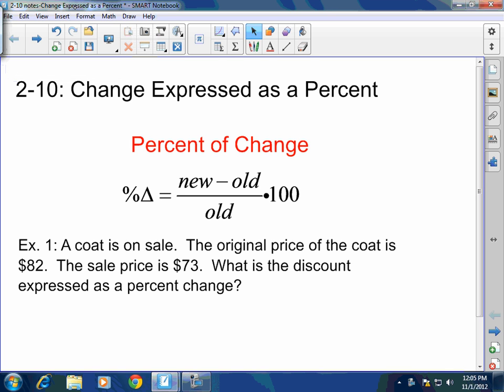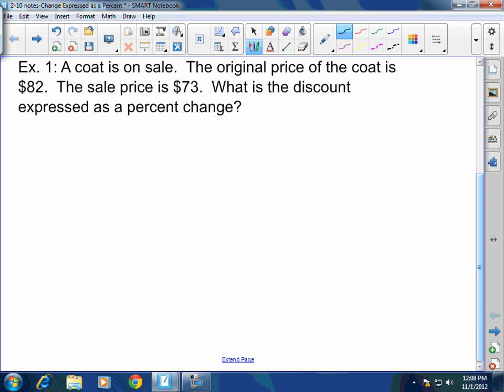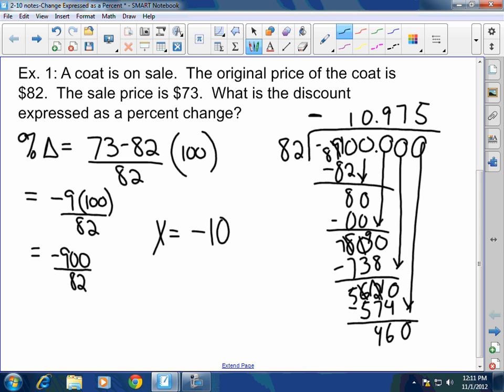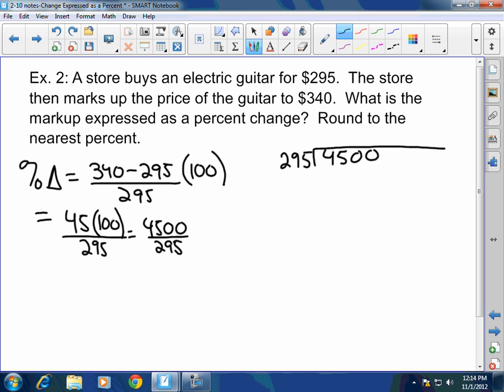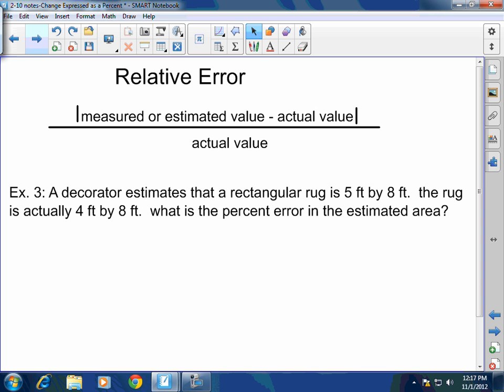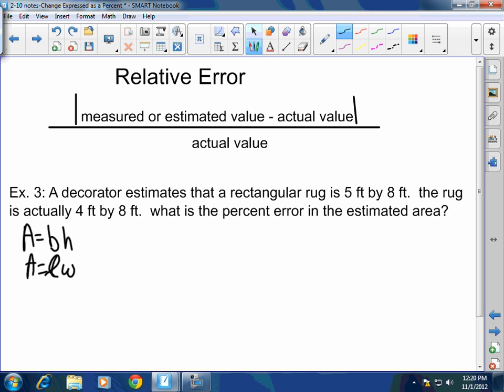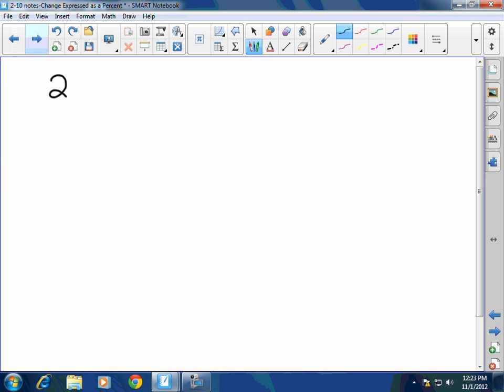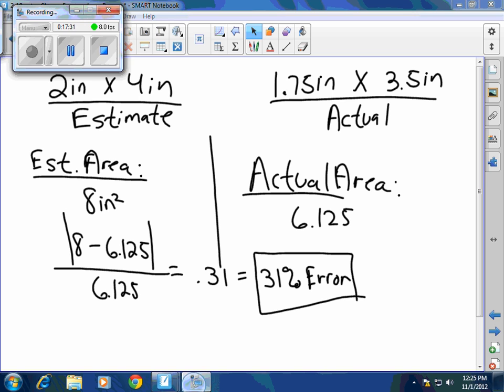Problem Solving - Direct Translation Word Problems Involving Percent Change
Learn how to solve Direct Translation Word Problems Involving Percent Change